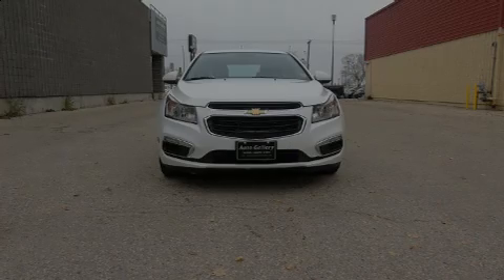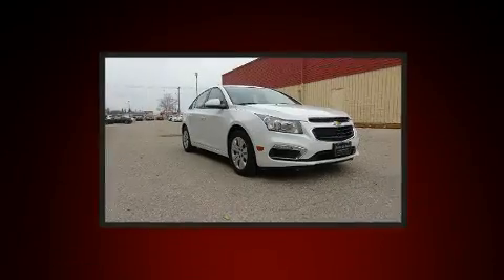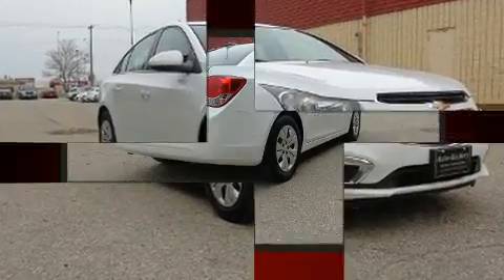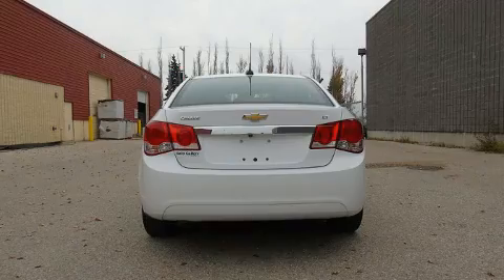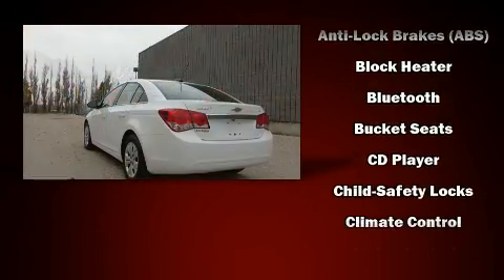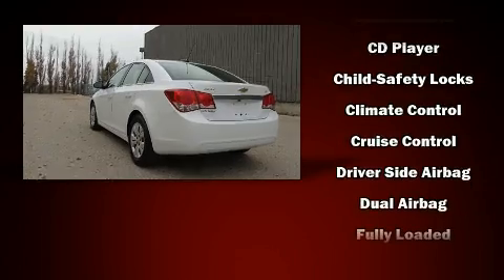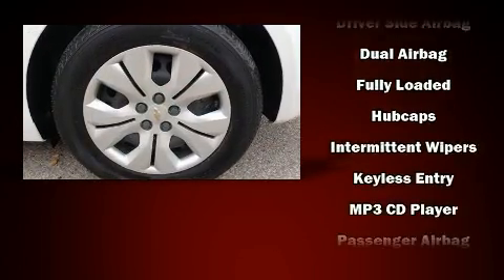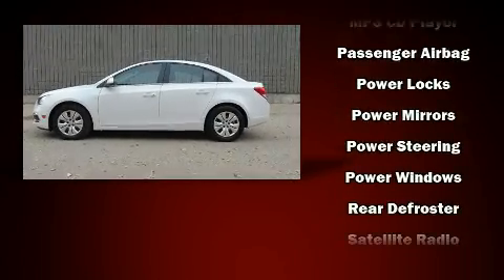2016 Chevrolet Cruze Limited 1LT *Low Price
3680 Portage Ave.

Sensibility and practicality define the 2016 Chevrolet Cruze Limited. This 4 door, 5 passenger sedan has not yet reached the 20,000 kilometer mark! It features an automatic transmission, front-wheel drive, and an efficient 4 cylinder engine. Top features include a split folding rear seat, delay-off headlights, 1-touch window functionality, a trip computer, an outside temperature display, telescoping steering wheel, remote keyless entry, and much more. With side curtain airbags supplementing the rest of the safety network, you can be assured that you and your passengers will experience top-tier protection. We know that you have high expectations, and we enjoy the challenge of meeting and exceeding them! Please don't hesitate to give us a call.